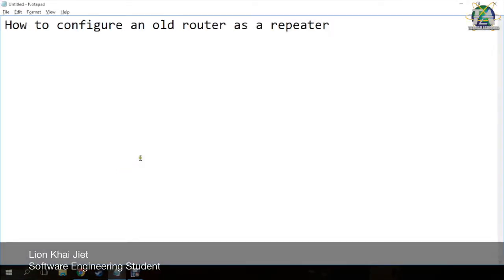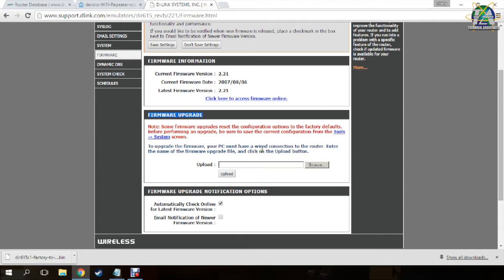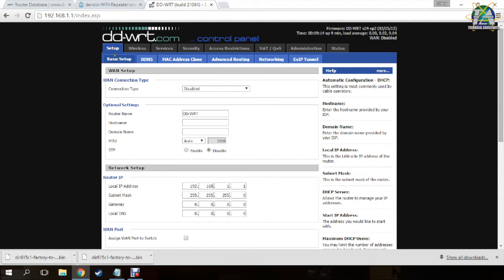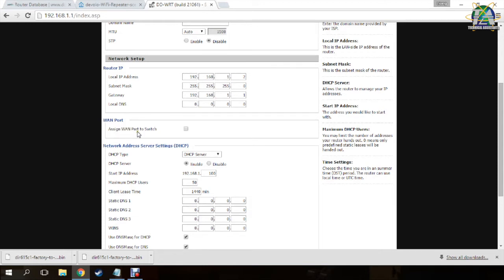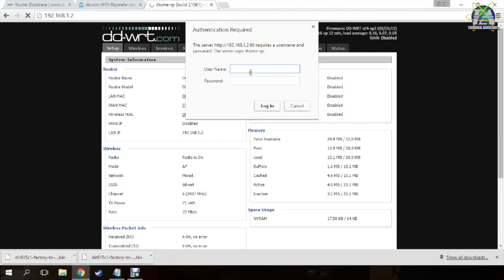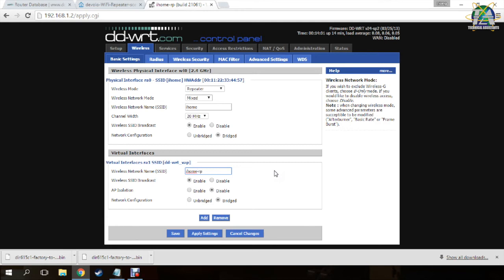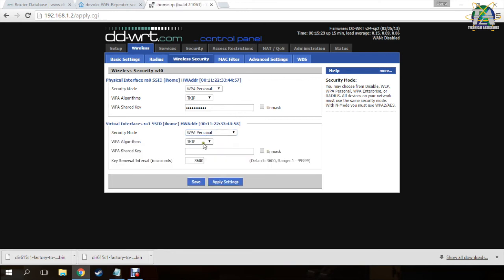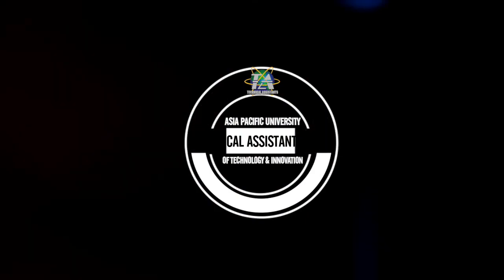Tips & Tricks Thursday#32 Configuring Old Router as Wireless Adapter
Prepared by Khai Jiet,
Are you getting weak Wi-Fi signal because you're too far from the main router's location?
So, why don't you recycle your old router and configure it as a wireless repeater to have better Wi-Fi connection coverage and speed?

Below are the steps on how to configure old router as wireless adapter:
1. Login to your router with administrative username and password.
2. Go to tools -- firmware -- firmware upgrade
3. and download the custom firmware based on your router model.
4. Upload your firmware and let it reboot for few minutes.
5. After setting up your router username and password, go to the setup tab.
6. Disable the wan connection type
7. Rename your router for better identification(eg. routername-repeater)
8. Change the local IP address to an IP which is not used and make sure its in the same subnet. E.g.:  Primary router:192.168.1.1 Repeater           :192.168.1.x
9. Disable the DHCP server.
10. Disable the firewall.
11. Change the setting "gateway" to "router" under the advanced networking tab.
12. Select repeater as the wireless mode and make sure the settings like wireless network setting and wifi SSID are the same as your primary router. The radio button bridged should be checked too.
13. Add a virtual interface and configure the same setting as the physical interface.
14. Set up the Encryption Type, Encryption algorithm, password as same as your primary router for both the physical and virtual interface.
15. Disable the firewall under the security tab.
16. Click save and reboot the router.

Hope this video would really benefit you all!